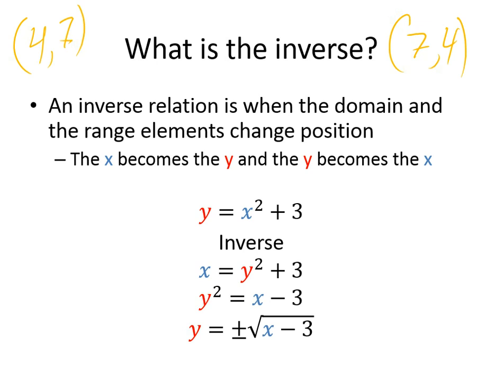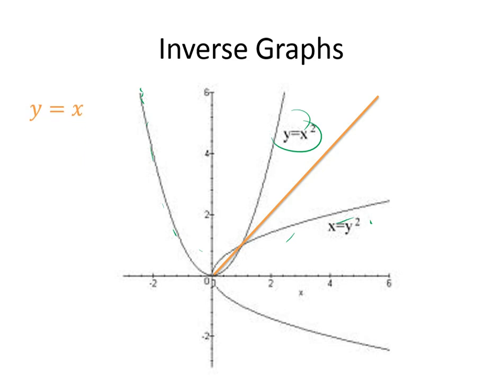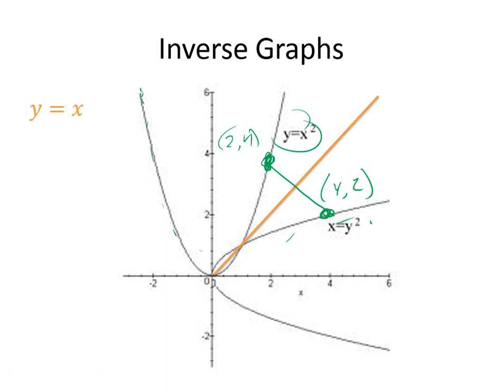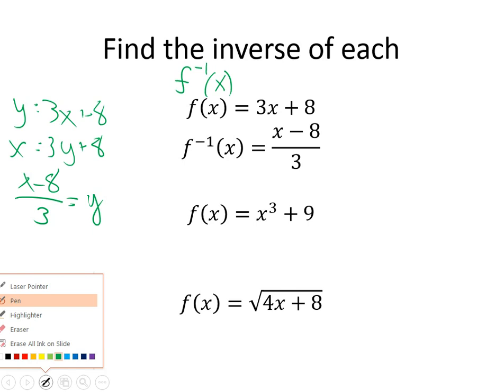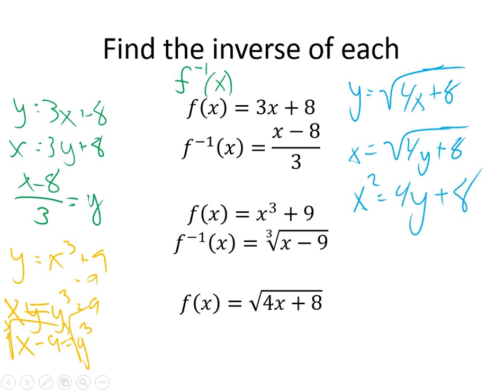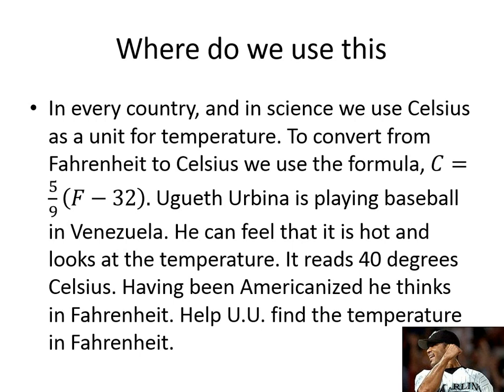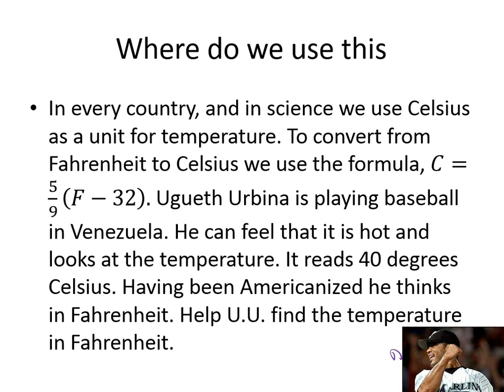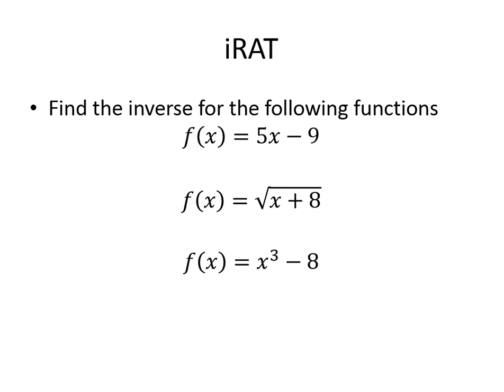Inverse Relations and Functions